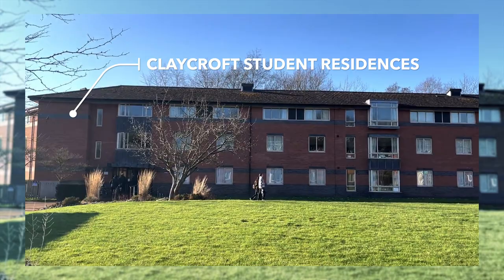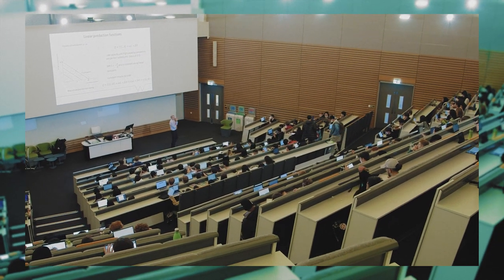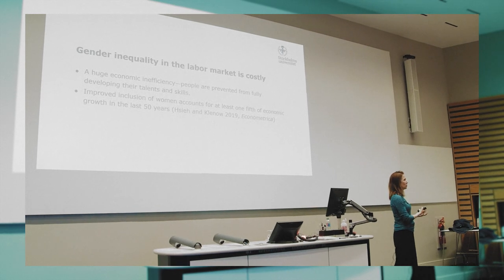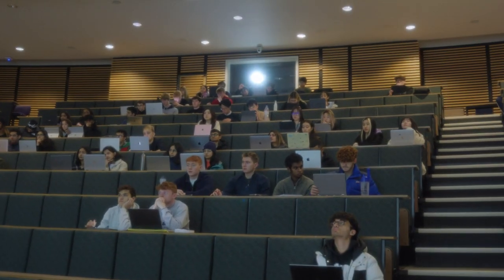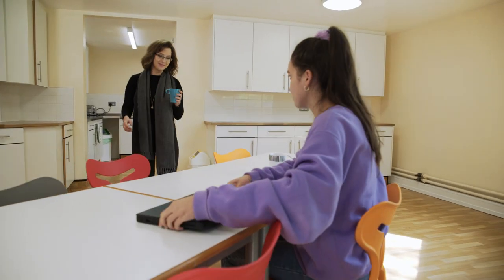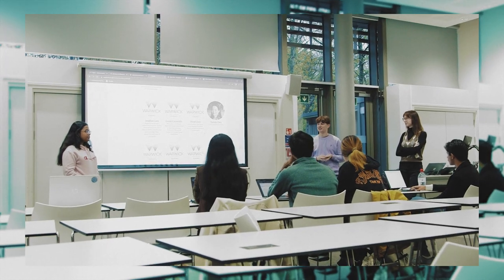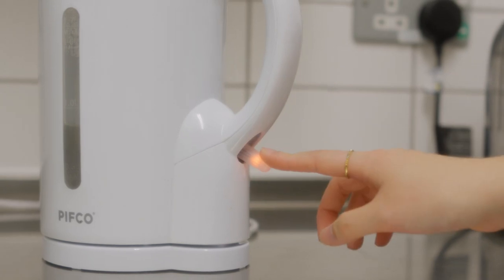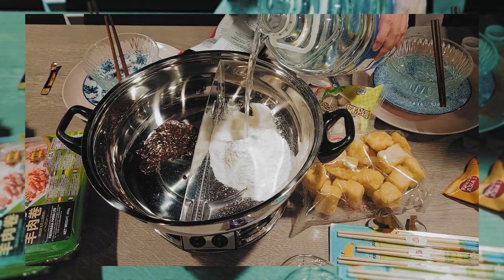A Day in the Life of an Economics Student - Serena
Client: University of Warwick
Project: A Day in the Life of an Economics Student

We were pleased to work on a video project for the Department of Economics at the University of Warwick, where we produced a series of ‘Day in the life’ videos showcasing the experiences of undergraduate and postgraduate students at the University. The videos were meant to offer a personal perspective on the life of an economics student at Warwick and to be beneficial for prospective students and offer holders.

The project involved producing five videos, three for undergraduates and two for postgraduates. For the undergraduate videos, we created one for an overseas student and two for UK-based students. For the postgraduate videos, we produced one for an overseas student and another for a UK-based student. Each video was approximately three minutes long and showcased various aspects of student life at Warwick.

The videos featured different scenarios, such as walking from accommodation, attending lectures, attending support and feedback classes, going to the library for self-study, accessing academic support such as drop-in sessions and meeting personal tutors, participating in extracurricular activities, shopping, cooking and spending time with friends.

To ensure that the videos appeared relaxed and natural, we opted for a personal blog style of filmmaking that promoted the courses and the University in an organic way. We worked with the Department to select the students for the videos and guided them in terms of content and style, but we also utilised our experience to provide recommendations on how to create compelling videos.

Our team spent several days on campus filming the different scenarios and working closely with the students to capture their experiences. We wanted to ensure that the videos felt authentic and gave prospective students a real sense of what it’s like to study at Warwick.

The end result was a series of engaging and informative videos that provided a personal perspective on life as an economics student at the University of Warwick. The videos showcased the beautiful campus, the supportive academic environment, and the strong sense of community among the student body. We were pleased to be part of such a great project, and we hope that the videos will help prospective students see themselves at Warwick and make informed decisions about their academic future.